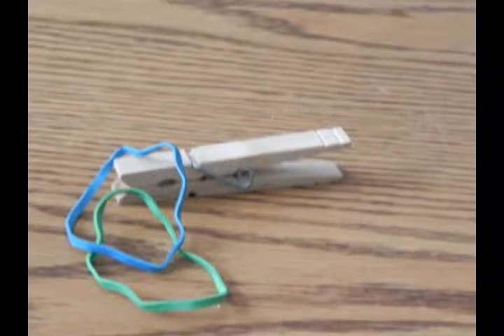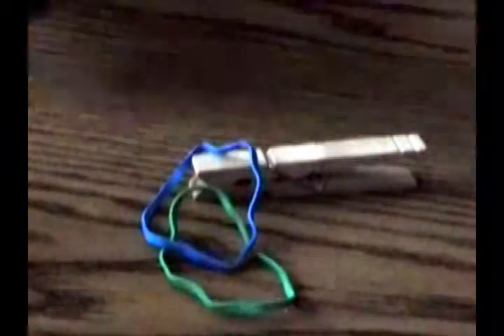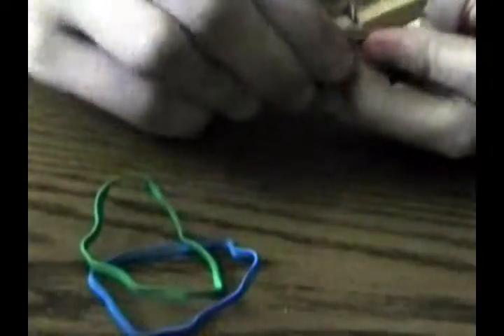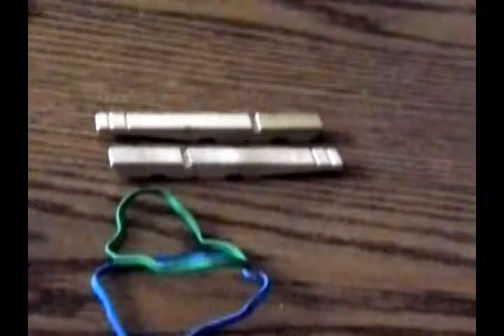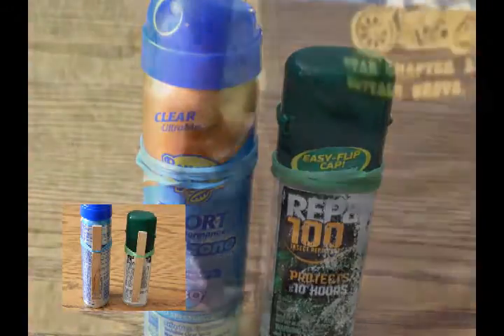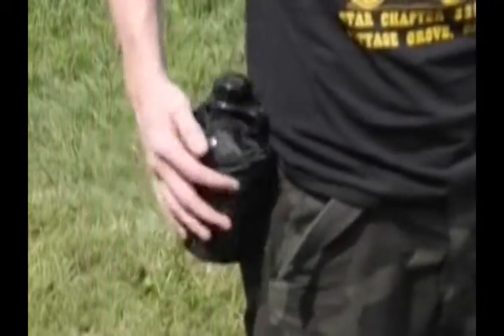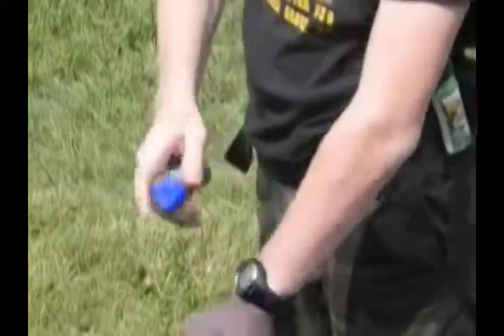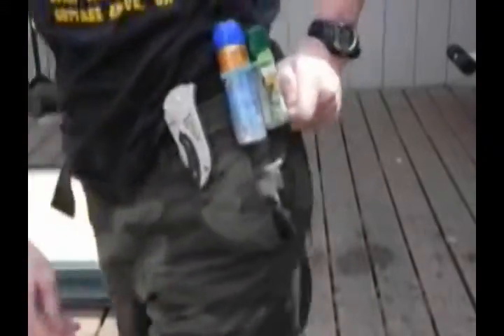Cheap & Simple Belt Clips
In this video I show you guys how to use only a clothes pin and a rubber band to make a cheap and simple belt clip that you can put on ANYTHING and than attach it on any article of clothing.